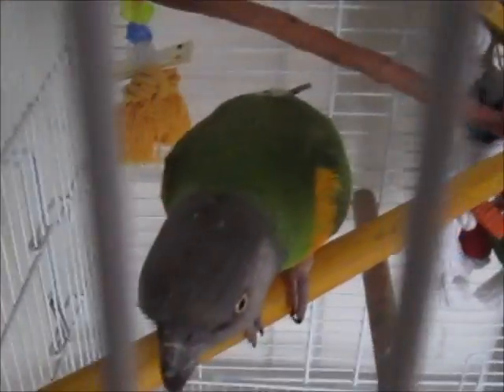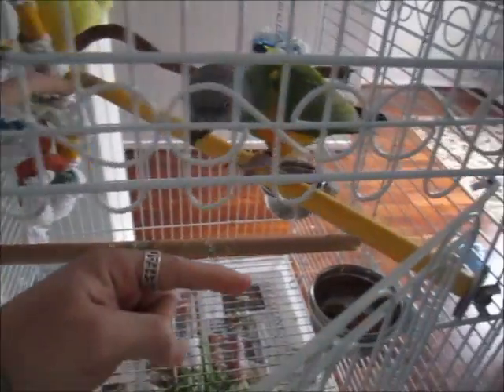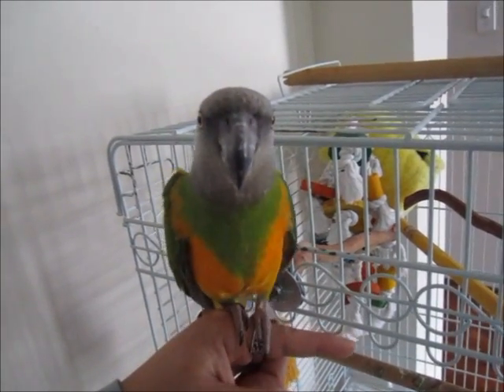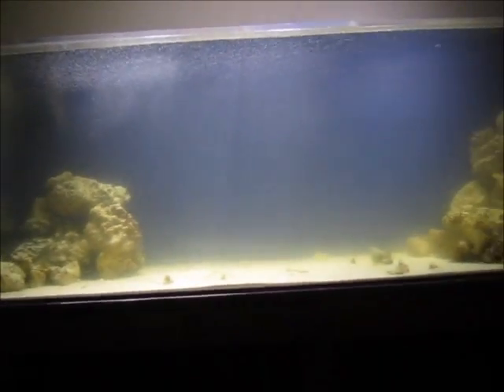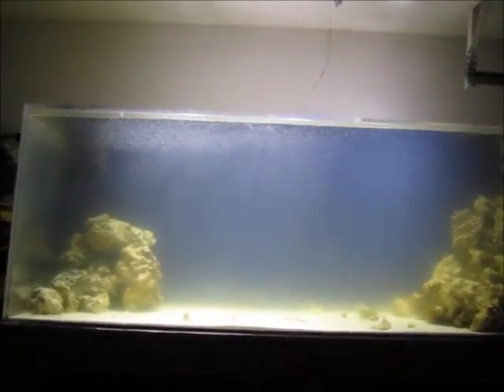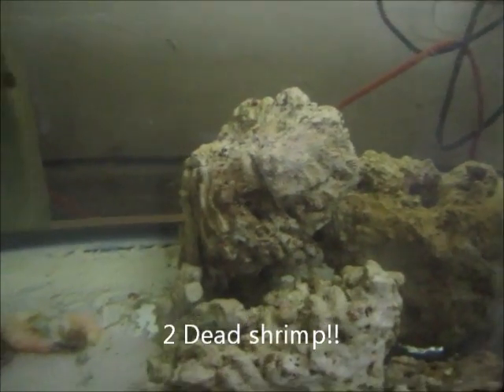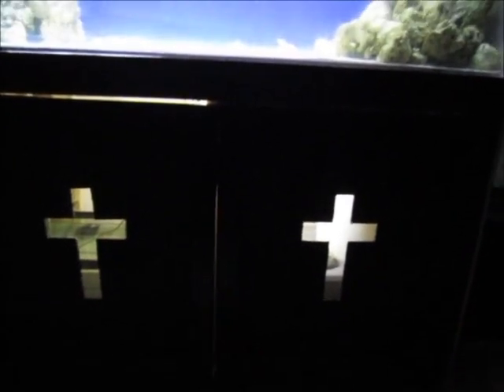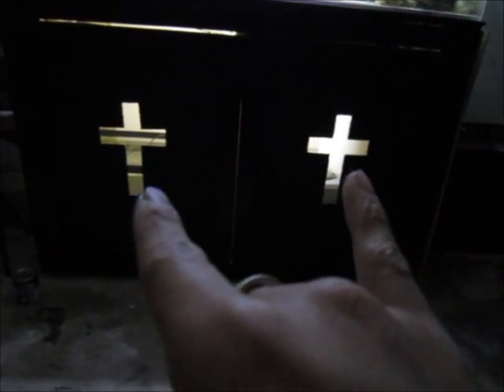- Tony Nguyen saltwater aquarium fish tank reef living ( 180g painted!)